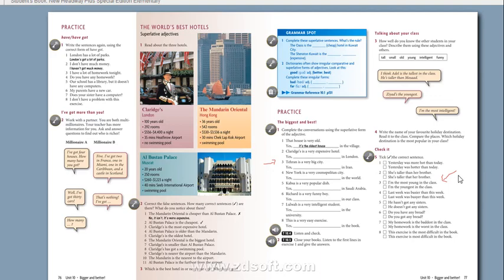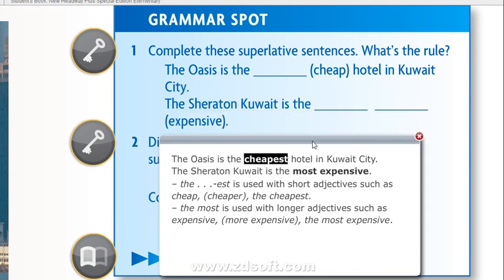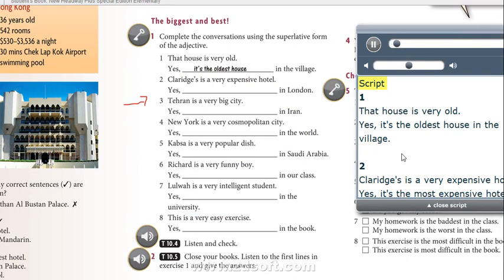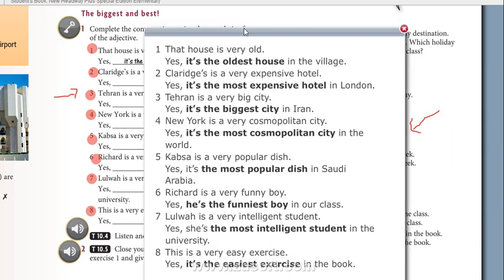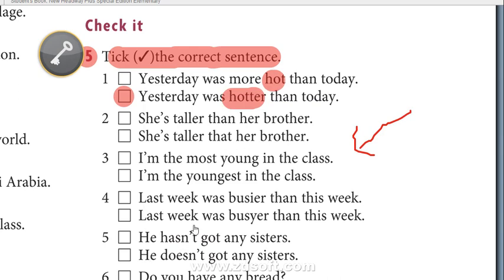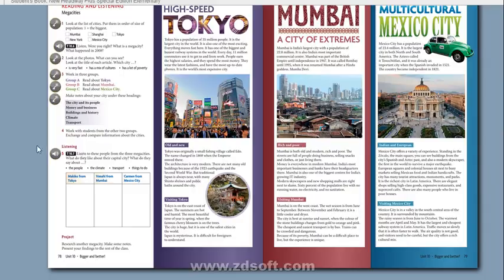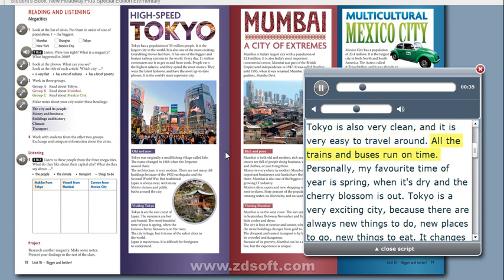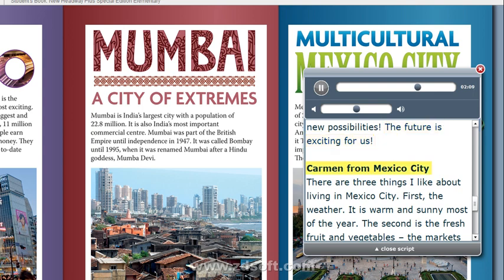VIDEO 03 ELM UNIT 10 STUDENT'S BOOK WEEK 13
Video-03
Book: Elementary Unit-10
Student's Book